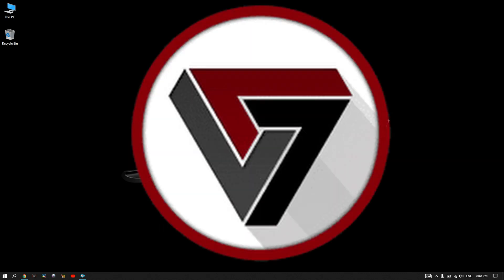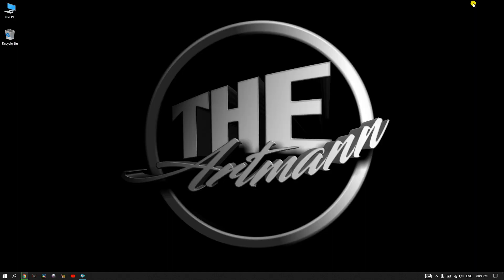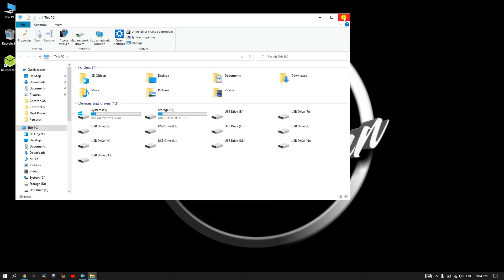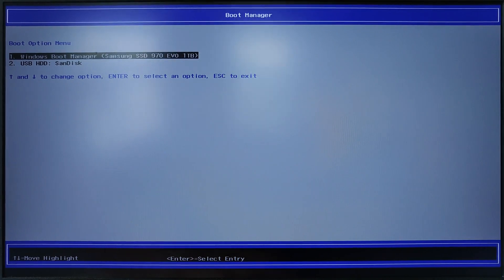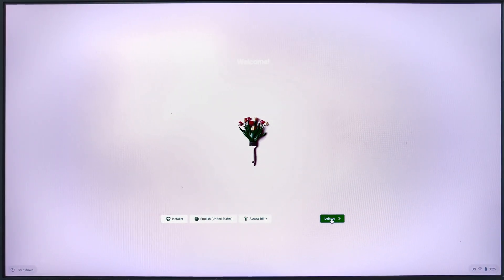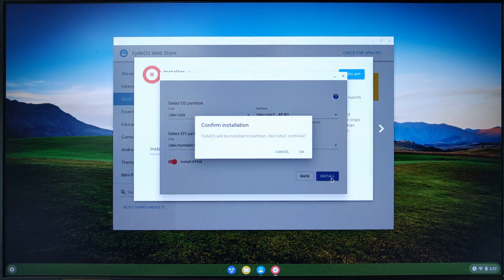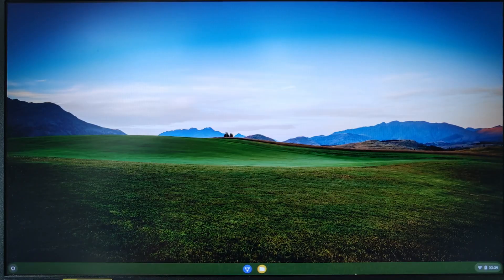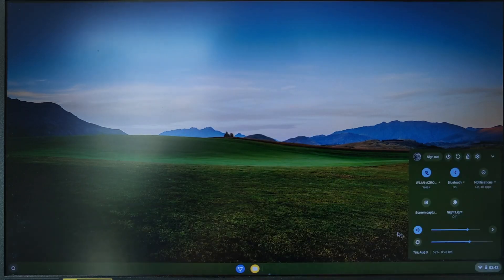How to Install Fyde OS [Dual Boot, Bootable USB, Chrome OS, Play Store][2021]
It's time to take a look at other CHROME OS options. And first (or 2nd, if we count the How to Install Android on any PC or laptop video) on the list is FydeOS. It looks exactly like Chrome, has Android and Linux support and, of course - our favorite - PLAY STORE. In this video we will explore pretty much all the installation options for FydeOS, like Dual Boot, Full Installation and Bootable USB.

Cheers!